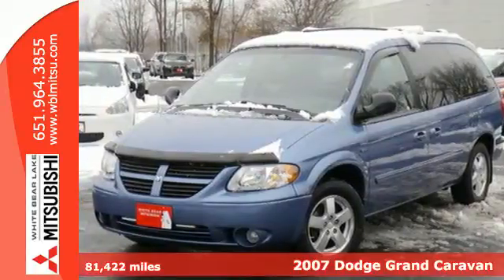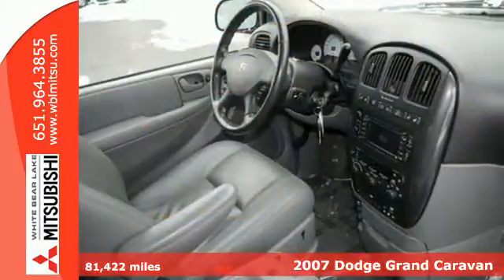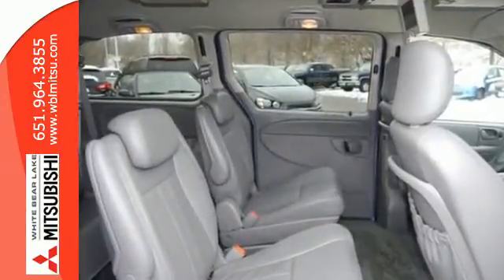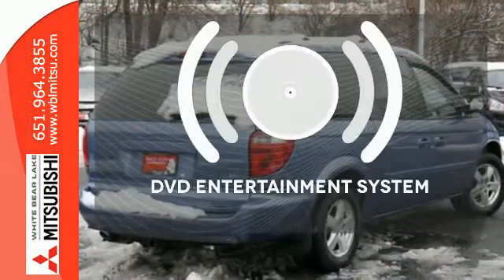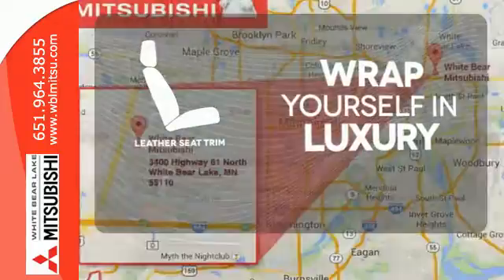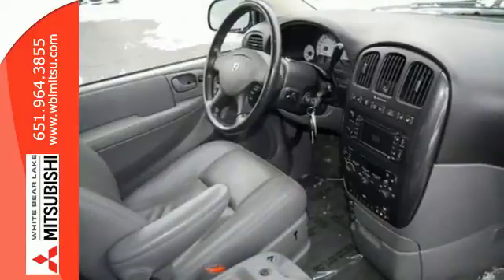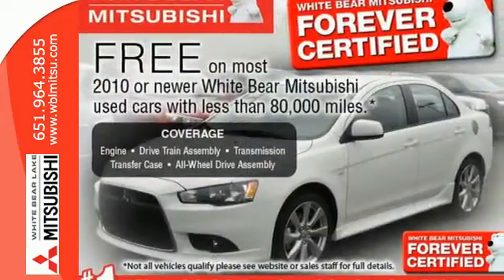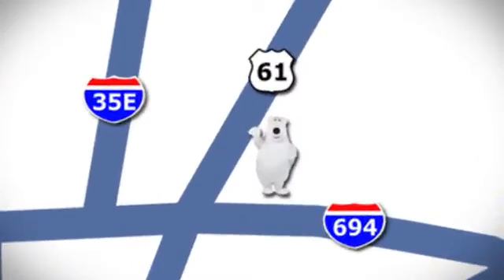2007 Dodge Grand Caravan St-Paul White-Bear-Lake, MN W74887A - SOLD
Year: 2007
Make: Dodge
Model: Grand Caravan
Trim: 4dr Wgn SXT *Ltd Avail*
Engine: 3.8 L V6 Cyl.
Transmission: Automatic
Color: Modern Blue Pearl
Interior: Medium Slate Gray
Mileage: 81422
Stock #: W74887A
VIN: 2D4GP44L77R303284
Room for the whole family! This clean, non-smoker Grand Caravan SXT has the Stow-and-Go seating plus some great upgrades. It's a local trade-in with a clean title and NO accident history, and is a great choice for a family in need of dependable, affordable winter transportation! This vehicle has passed our comprehensive safety and mechanical inspection and comes with the peace of mind we offer with our 7-Day 100% Money Back Guarantee and 30-Day Exchange Policy, as well as a 3-month/3,000-mile warranty. Even your first oil and filter change is free! No other dealership in the Twin Cities is willing to offer guarantees like this on used vehicles. This unmatched coverage is only available at White Bear Mitsubishi. Please call us or email today for availability!

Address:
3400 Highway 61 N